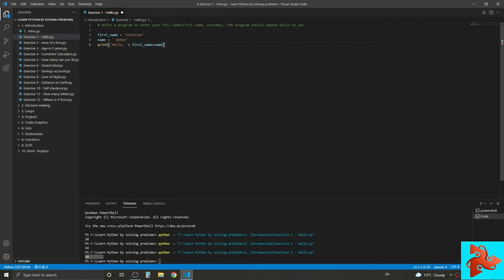Python Program To Display Your Name In Output / Print Hello World | Python Program Explanation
In this video, I will explain a python program to display your name in output/ or you can print hello world.